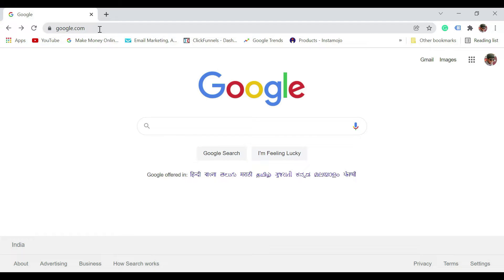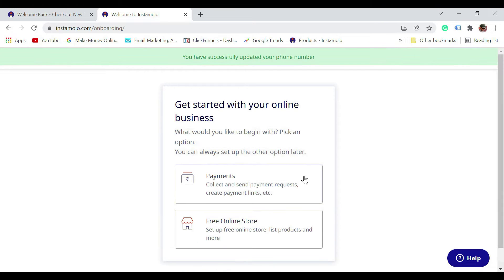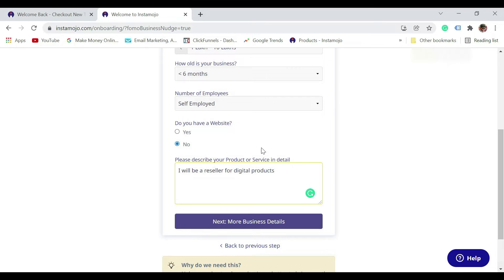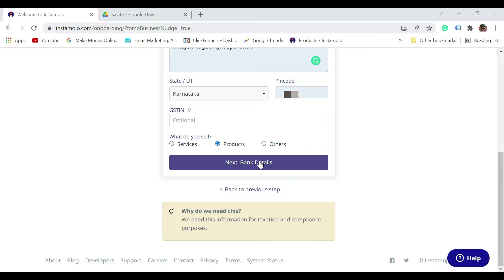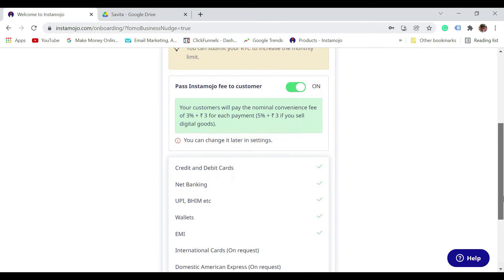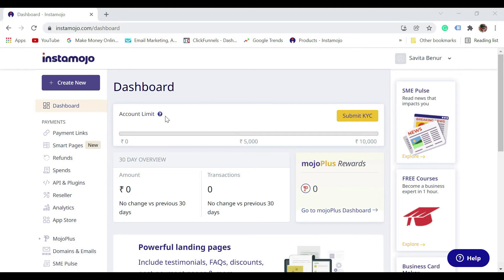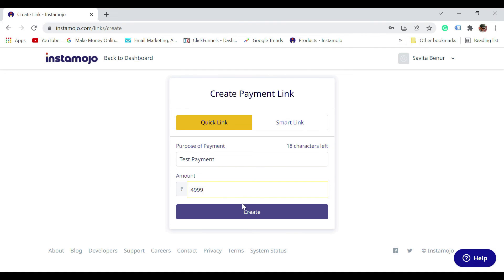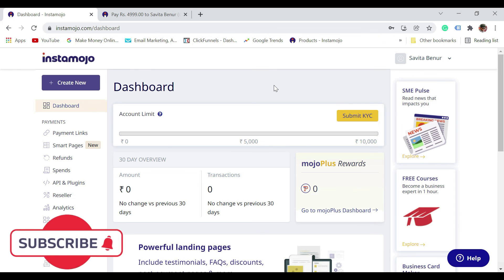How to create Instamojo Free Account | Easy way to collect payment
Learn how to create Instamojo Free Account to collect payments